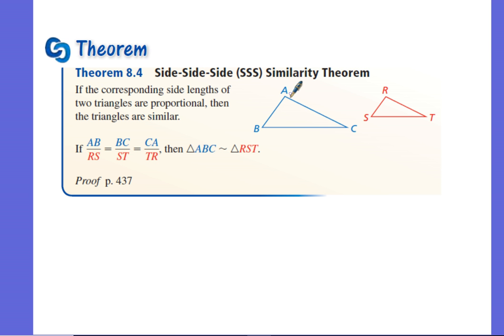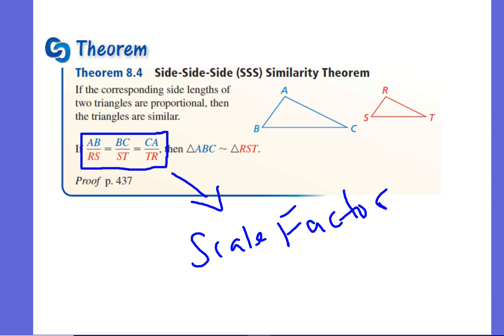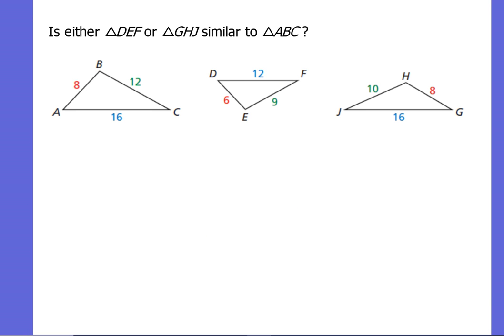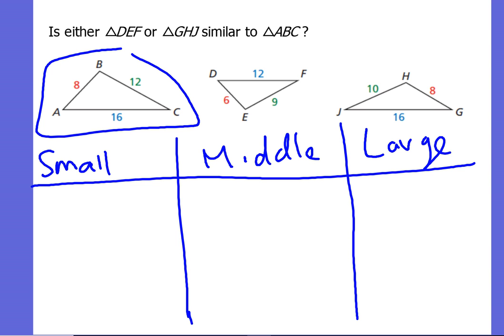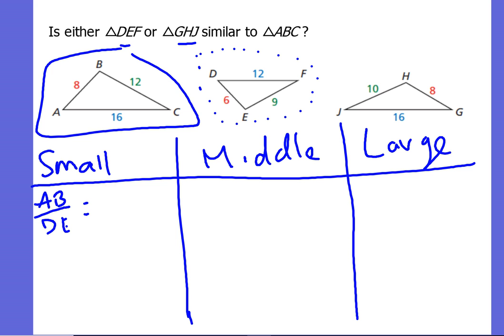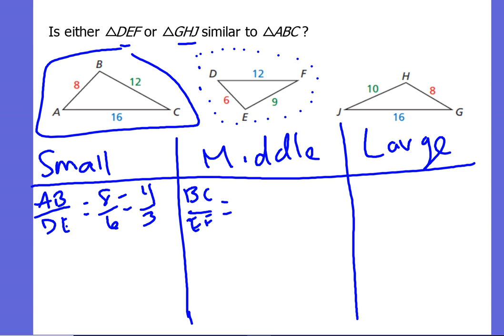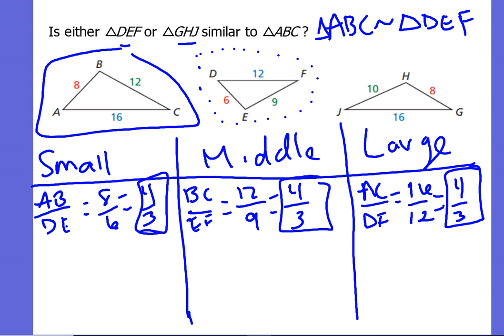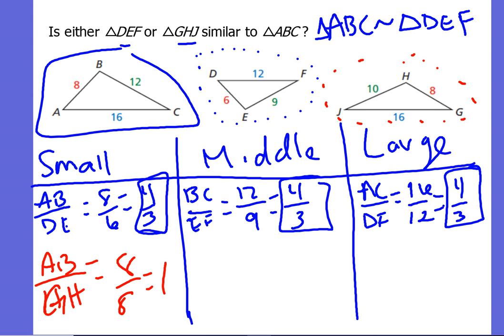8 3 Proving Triangles Similar by SSS Similarity